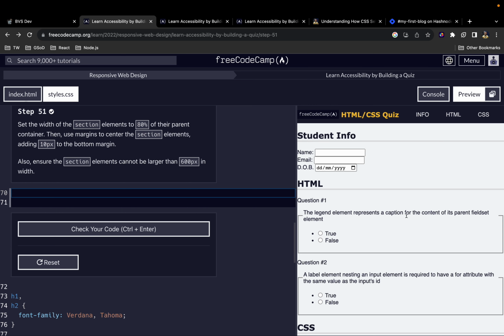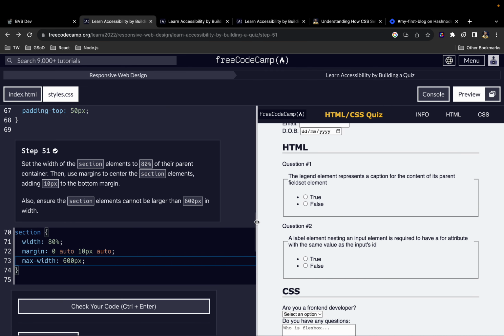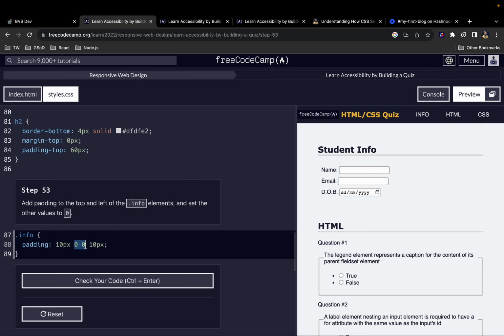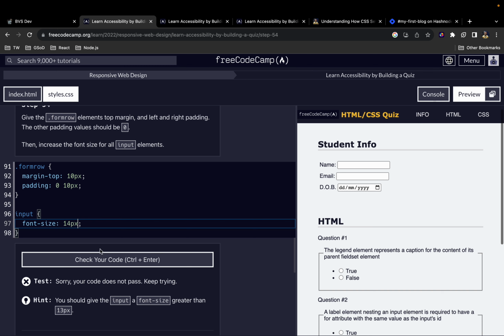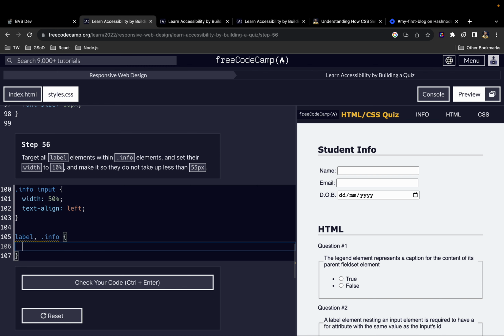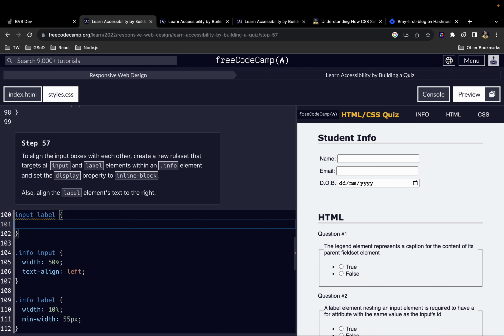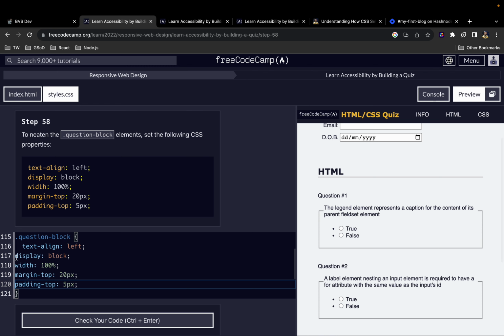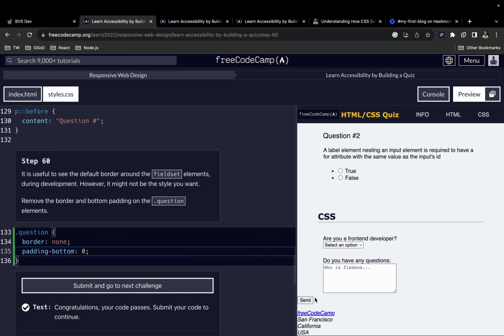FreeCodeCamp Walkthrough | Learn Accessibility (Steps 51 - 60) - HTML & CSS Tutorial